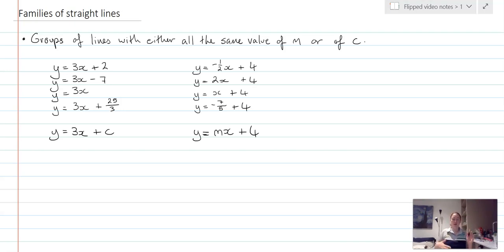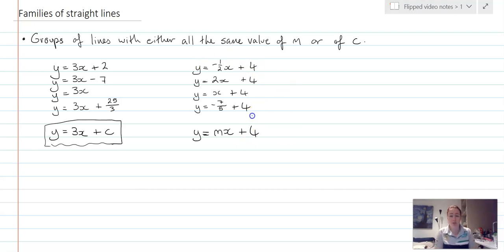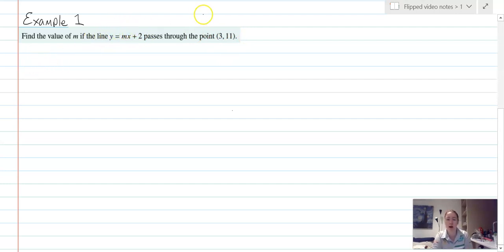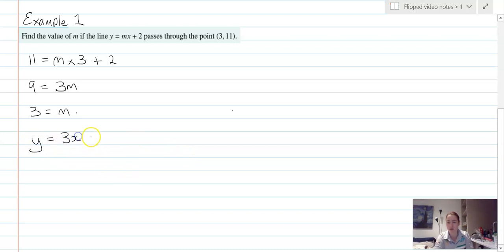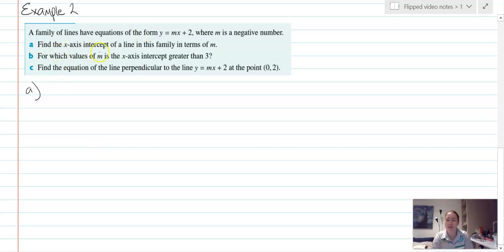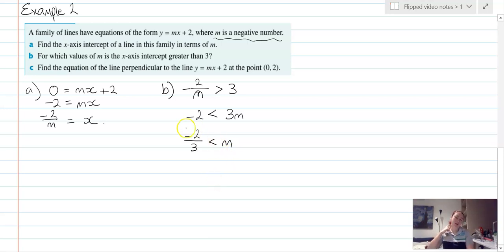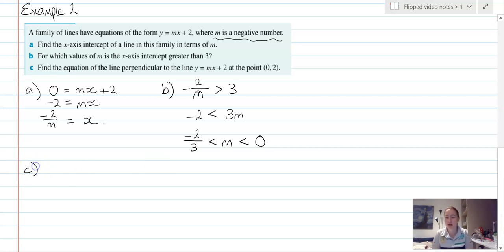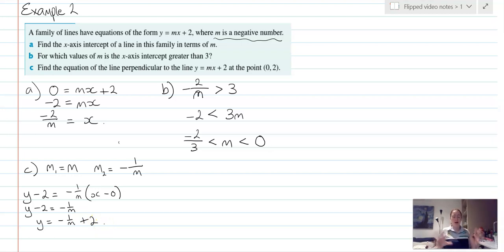Families of linear equations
11MAM QLD unit 1 - looking at families of linear equations with the same gradient or same y intercept.